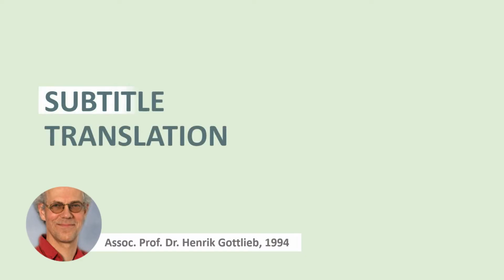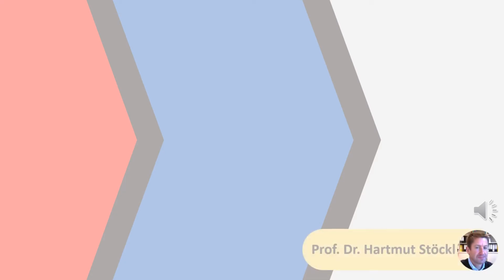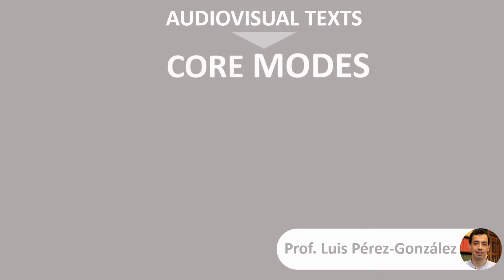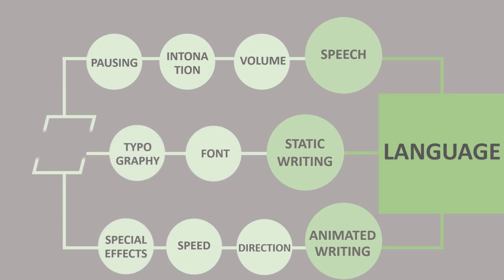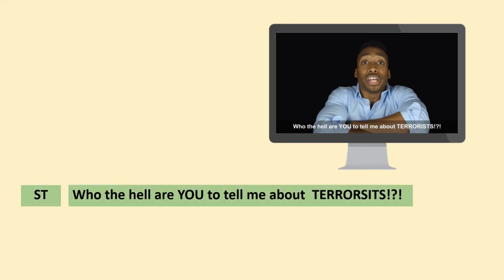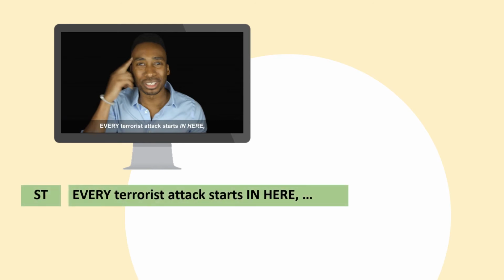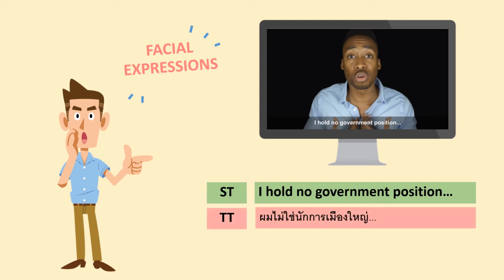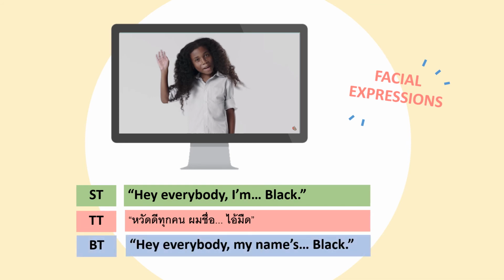Multimodal Approach in Subtitle Translation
This VDO learning is a communication project which is part of my independent study in English Department, Faculty of Humanities, Chiang Mai University, semester 2/2017.